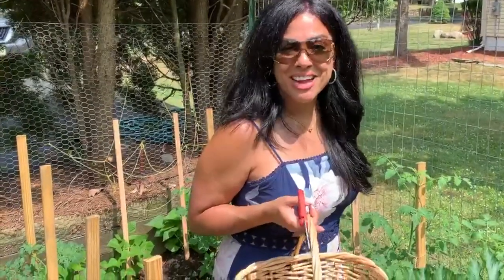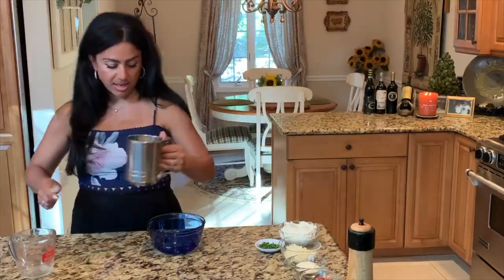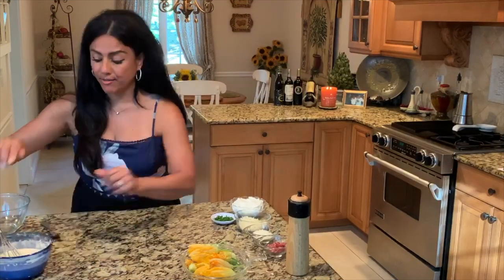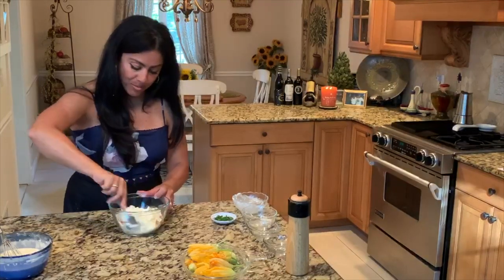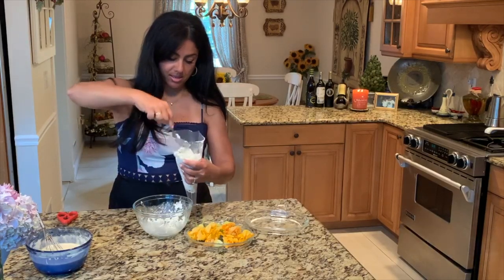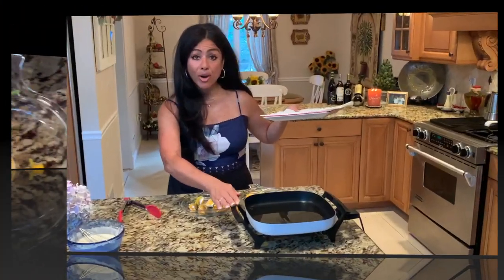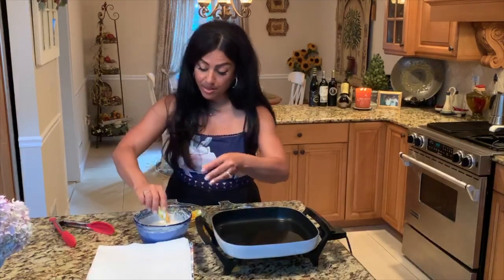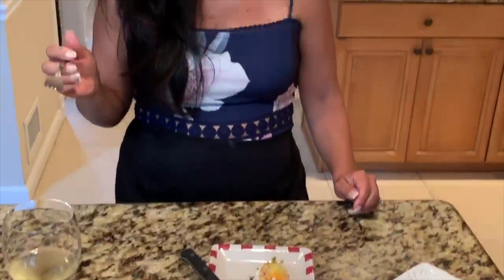Zucchini Flower Recipe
Zucchini Flower Recipes are all the rage during the summer season! This quick and easy recipe for stuffed Zucchini Flowers is a delicious start to any meal.  Used mostly as an appetizer, the zucchini blossoms are stuffed with mozzarella, grated cheese, & prosciutto and then the blossoms are dipped in a light batter and cooked until crisp and golden brown. Stuffed & fried zucchini flowers are totally addictive and go perfectly with an Aperol Spritz or a cold glass of white wine.  If you have a garden, or have a friend with one, make sure to gather fresh zucchini blossoms before they are out of season. Buon Appetito...enjoy!